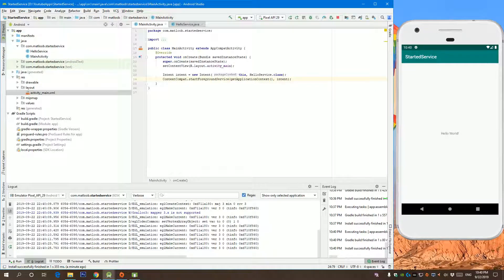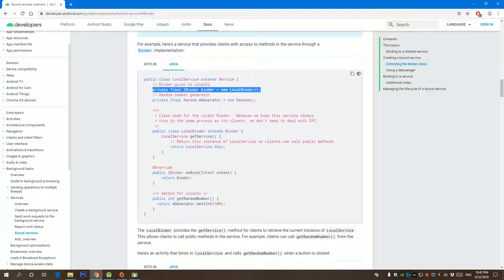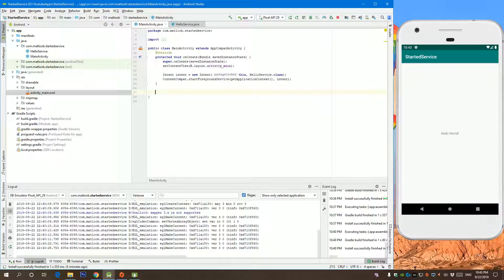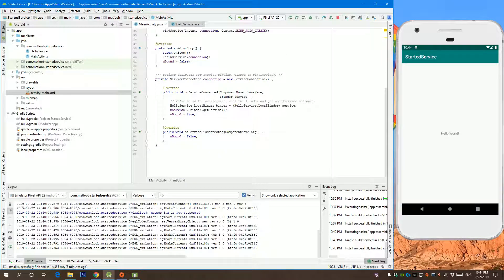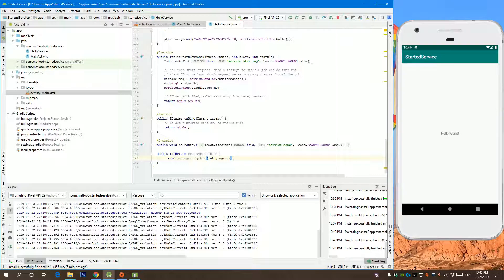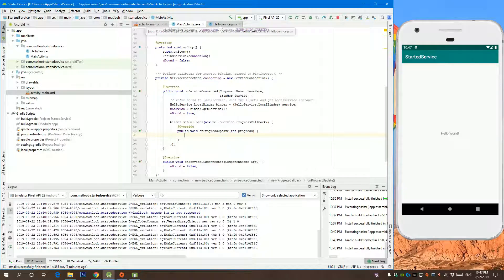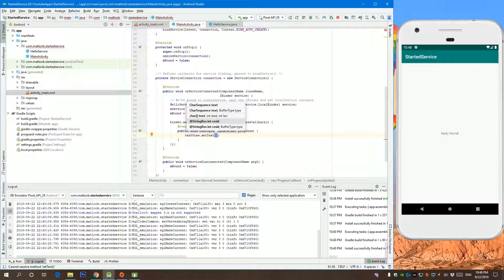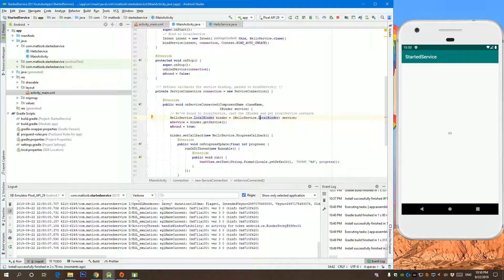Started & Bound Service | Android Tutorials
In this video, I'm going to explain how to bind to an already started foreground service based on Android Docs.